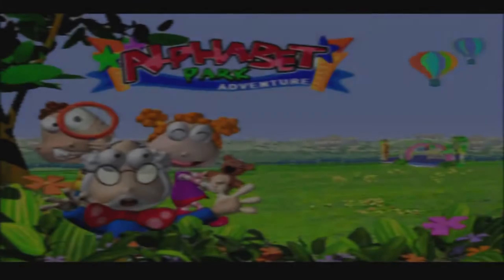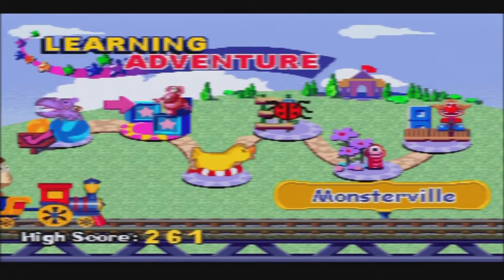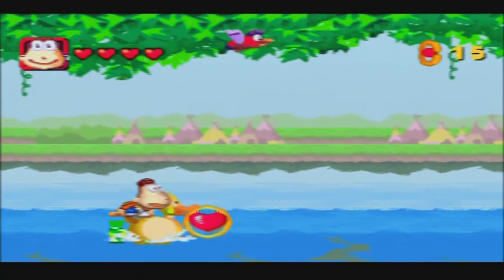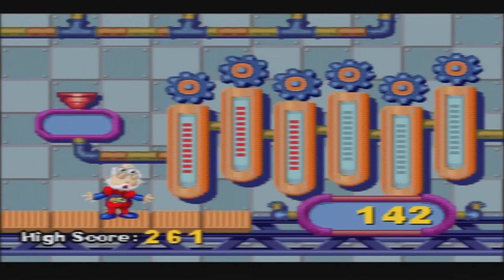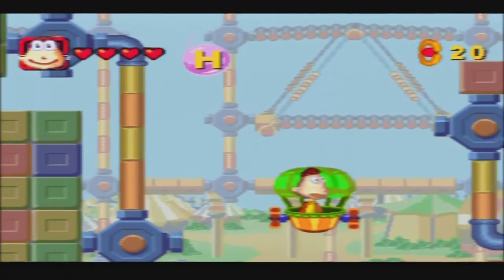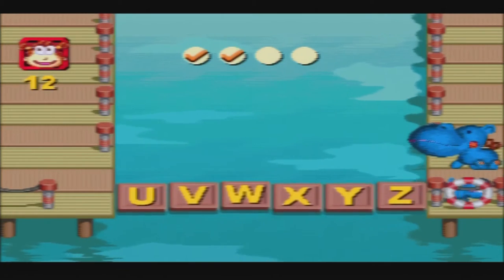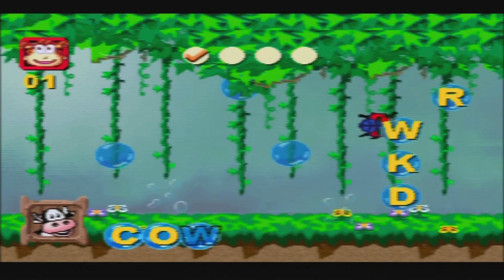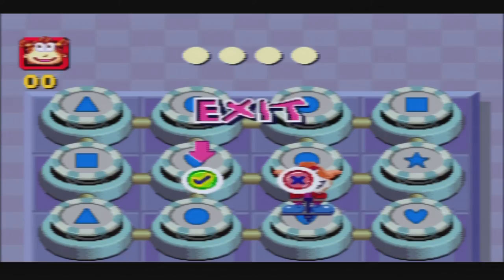Alphabet Park Adventure (VTech V.Smile) Learning Adventure and Learning Zone 🦀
Crabman from Crabman Gaming here. I hope you enjoy Alphabet Park Adventure on the VTech V.Smile with full commentary.

Alphabet Park Adventure is a platformer game released from 2004 to 2007, and was published by VTech. and under license from Zamperla Amusments inc

This was one of the pack in titles for the V.Smile
This is one of the most well known games on the V.Smile
The original version uses pre-rendered images for things like the Titlescreen, cutscenes, and possibly the characters.
French version of this game's box uses an image of the pre-release console which is barely visible on the box itself
The game had it's characters re-designed to be the newly introduced characters from V.Tech. This has happened to other games.
These characters may have had it's earliest appearance be on the V.Smile game "Learnin' Wheels" (or maybe "Whiz Kid Wheels").
Those characters also had appetences in other games such as Smart Keyboard.
The Chinese version may have taught English to the Chinese market judging by the game being known as English Parade over there.
This game has rare artwork depicting the boy looking at the distance to a structure with some letters falling from the sky in the same way as the Learning Zone mini-game "Letter Order".
This image also shows a dog/cat character standing next to the kid who outside of this image is never seen, or mentioned at all.
The cartridge in the console shows what seems to be a rendition of the park's layout on the stage select screen.

The V.Smile (stylized as V.SMILE TV LEARNING SYSTEM) is a sixth-generation educational home video game console manufactured and released by VTech. Titles are available on ROM cartridges called "Smartridges", to play off the system's educational nature. The graphics are primarily sprite-based. The console is often sold bundled with a particular game, with most of them having a game called Alphabet Park Adventure. Several variants of the V.Smile console are sold including handheld versions, or models with added functionality such as touch tablet integrated controllers or microphones. The V-Motion is a major variant with its own software lineup that includes motion sensitive controllers and has Smartriges designed to take advantage of motion-related "active learning". The V-Motion and Smartridges however are fully backwards compatible with other V.Smile variants and V.Smile Smartridges, and a V-Motion Smartridge can also be played on V.Smile console or handheld, albeit with limited functionality. However, in 2010, the new and old models of the V.Smile were discontinued. VTech still made games for the V.Smile until at least 2012.

Several versions of V.Smile and V-Motion consoles and handhelds have continued to be sold after newer models are introduced, allowing consumers a wide variety of consoles to choose from (frequently offered in an alternative pink color scheme) without worrying about a lack of backwards compatibility between games or consoles. Some key differentiators between systems and the ability to fully utilize all game functions include the options of a microphone, touch tablet, additional joystick port (for 2-player gameplay), stylus-enhanced controller, or motion sensitive game pad (with V-Motion).

0:00 Intro
1:35 Toy Shop
6:36 Monsterville
10:33 Jungle Ride
15:31 Big World
19:36 Secret Garden
24:23 Fun Fair
30:48 LZ: Letter Order
33:51 LZ: Letter Cases
39:21 LZ: Spelling
42:15 LZ: Colors and Shapes